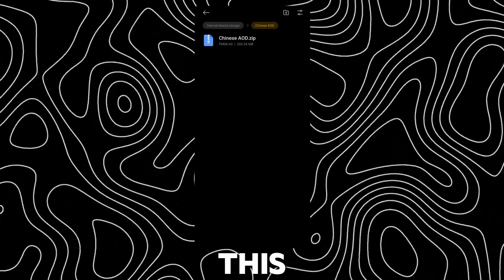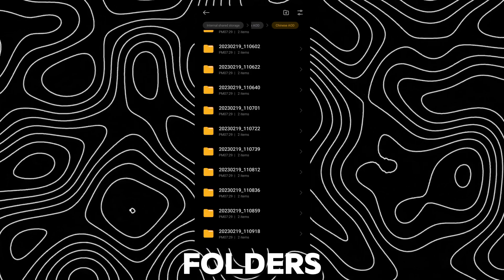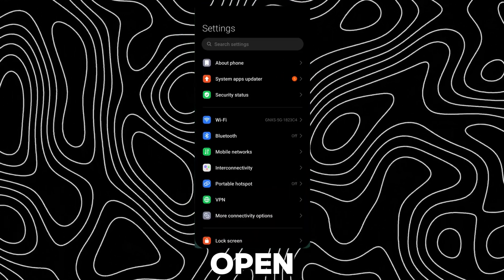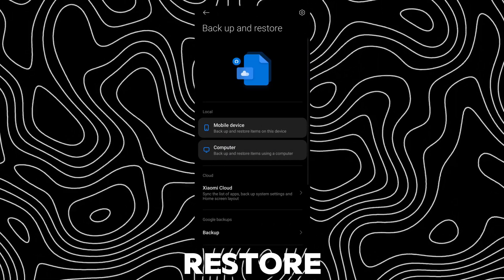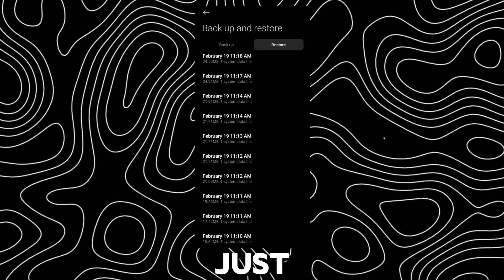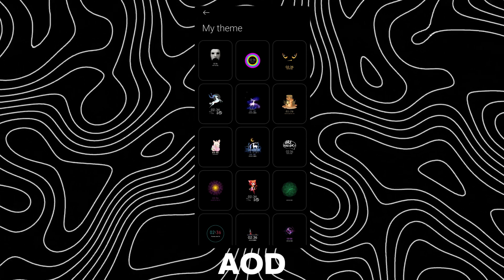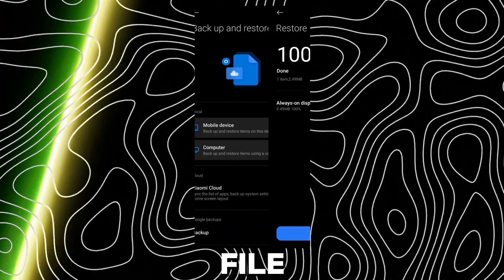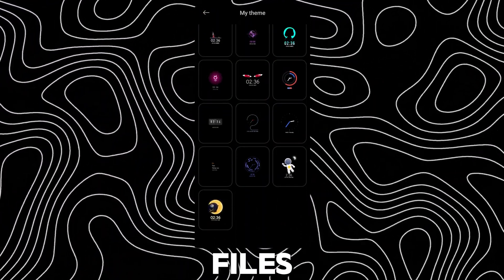Enable Chinese HyperOS Always On Display Themes On Any HyperOS Device | Techtitive